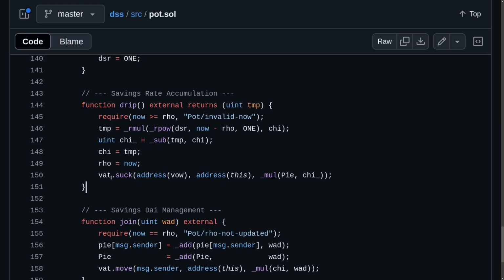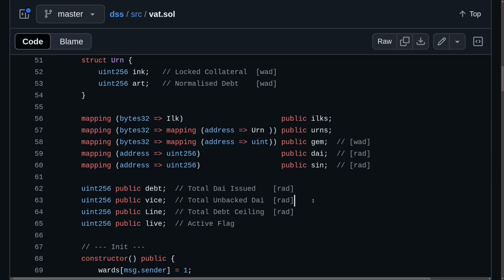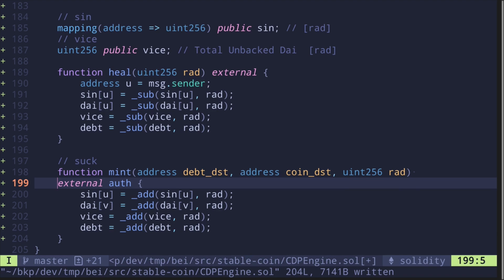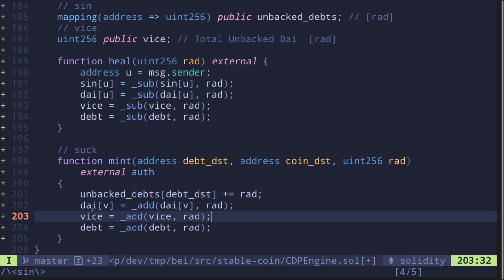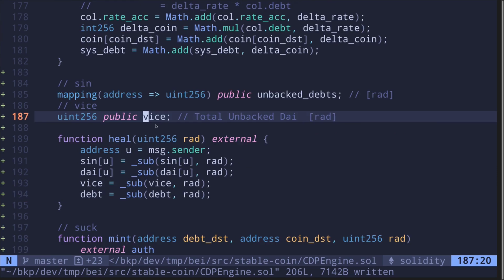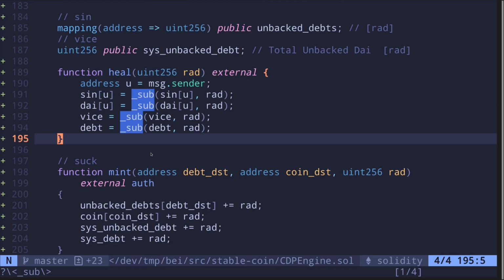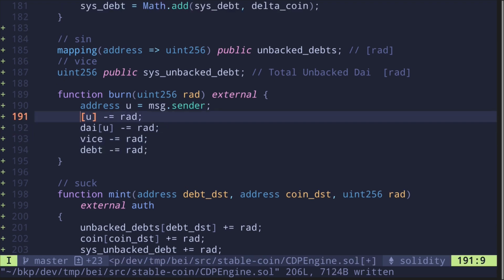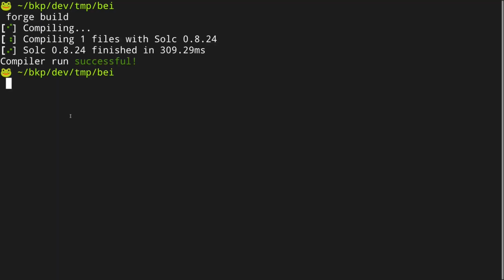vat.suck and heal | Rewrite DAI stablecoin | part 13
Rewrite the functions vat.suck and heal of MakerDao's stable coin system.

0:00 Intro
1:02 suck
1:32 sin
2:32 vice
3:14 heal